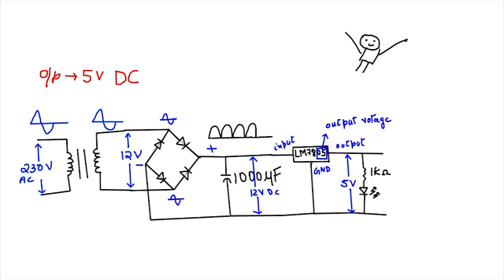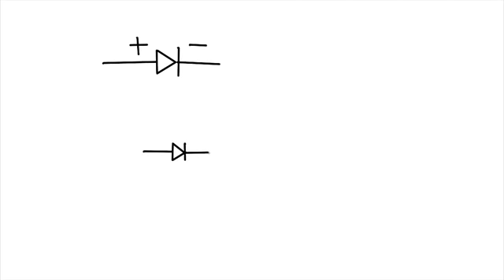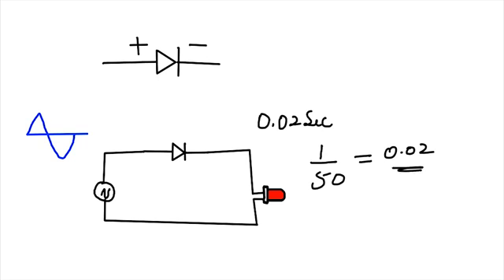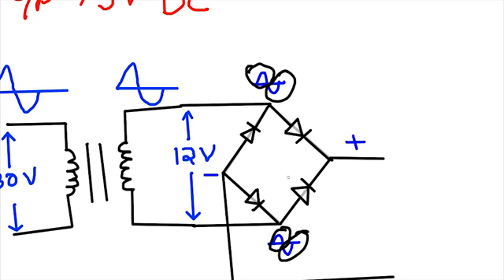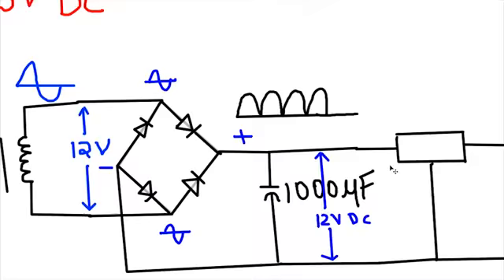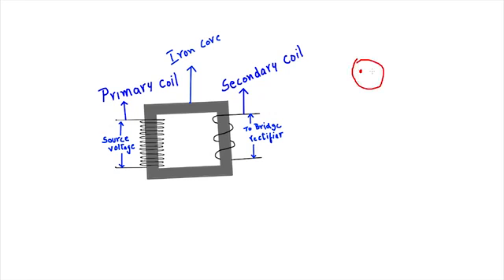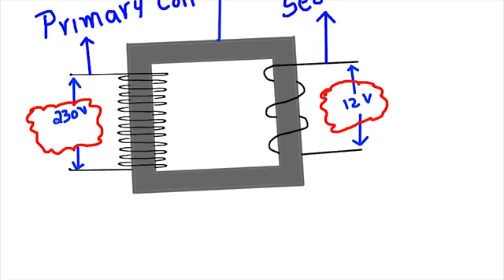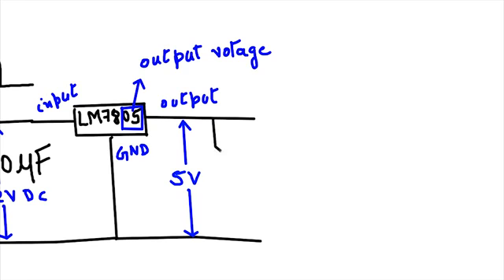How to convert 220v to 5v dc